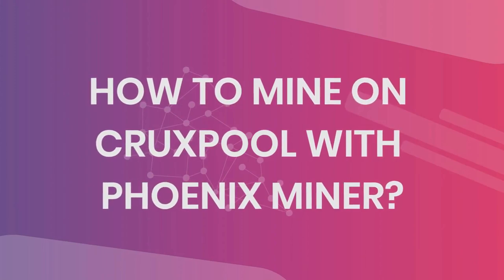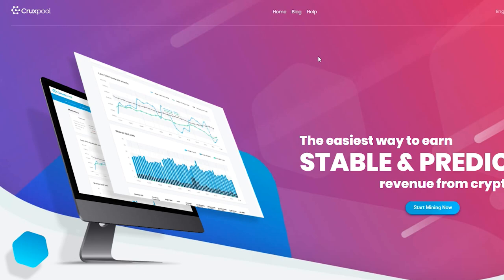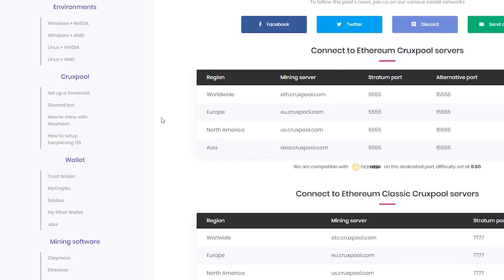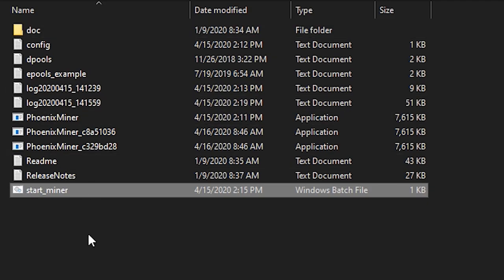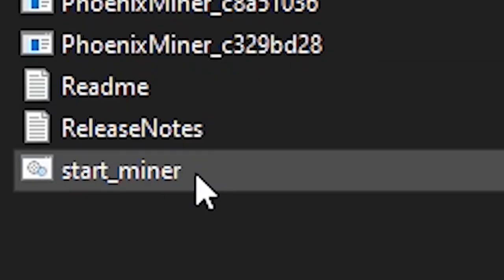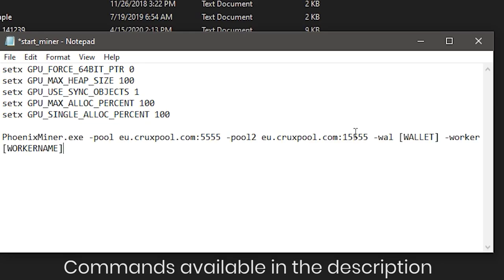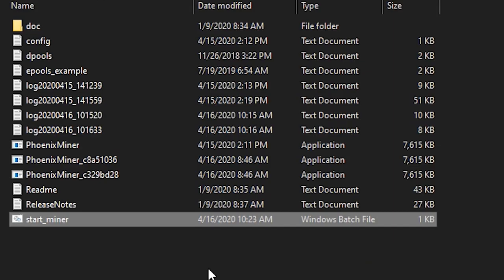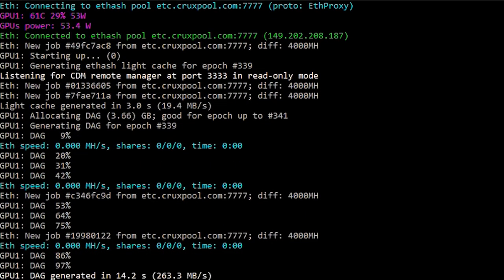How to mine with Phoenix Miner? (Fast & Easy, 2021)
In this video, discover how to join Cruxpool, our Ethereum mining pool, using Phoenix Miner.

In this video:

00:00 - 00:19 Download the software
00:19 - 00:40 Edit command line
00:40 - 00:57 Start mining

We are Cruxpool, a french Ethereum mining pool. Easy to use and profitable for everyone.